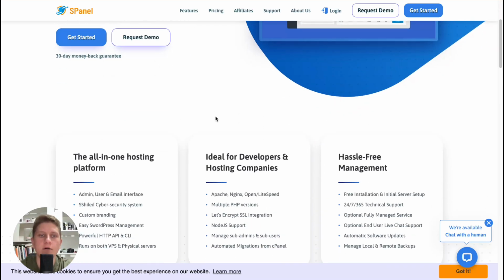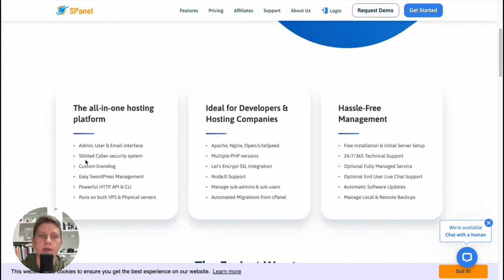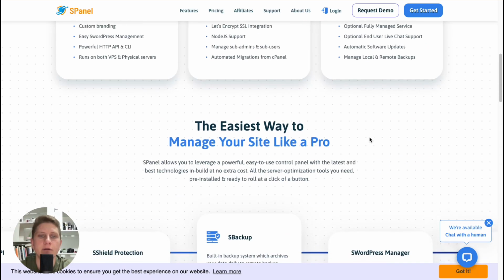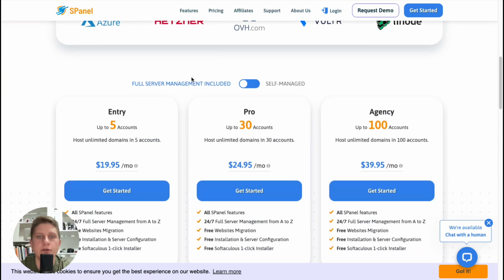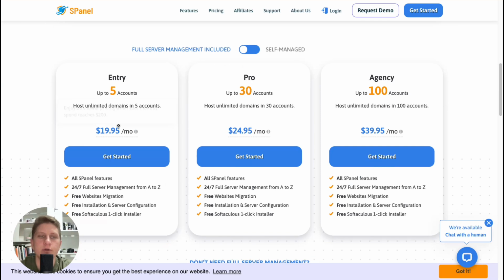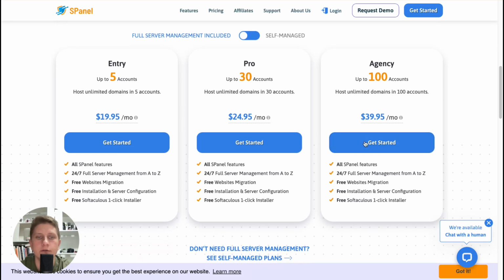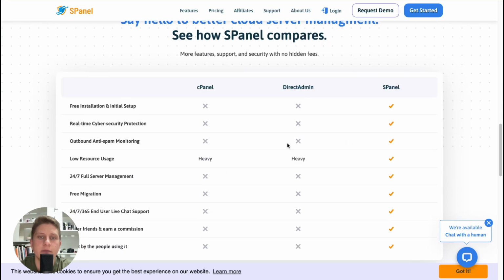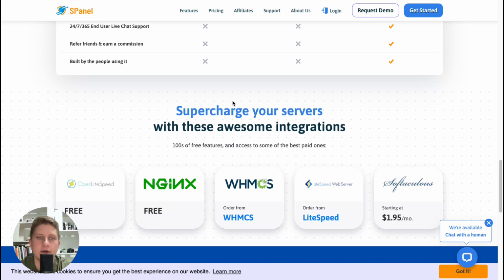SPanel Review - Watch before Using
In this video, we'll take a comprehensive look at SPanel, a popular web hosting control panel for businesses and individuals around the world. We'll cover everything you need to know, including:

* What is SPanel and how does it work?
* What are the benefits of using SPanel?
* How to set up and use SPanel
* How to choose the right SPanel plan for you

We'll also provide a step-by-step tutorial on how to set up and use SPanel on your computer or mobile device.

Whether you're a business owner looking for a reliable web hosting solution or an individual looking to create a website, this video will give you the information you need to get started with SPanel.